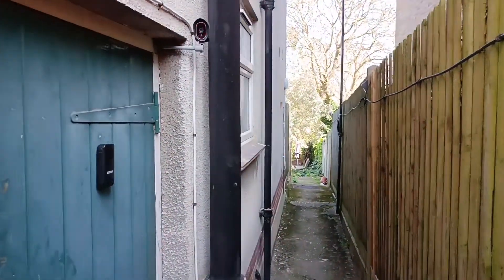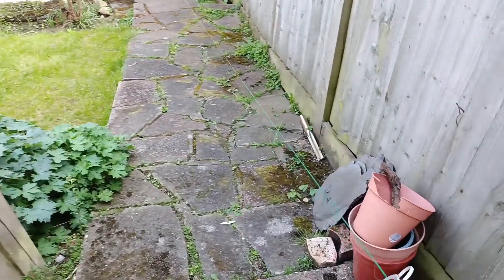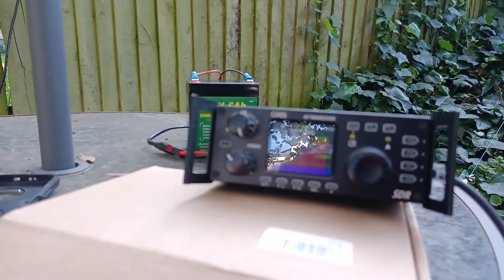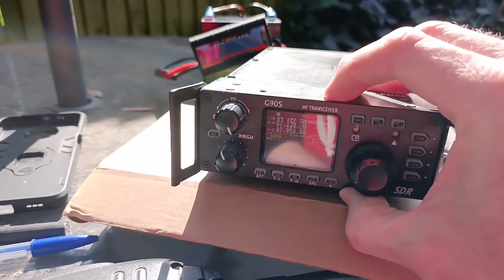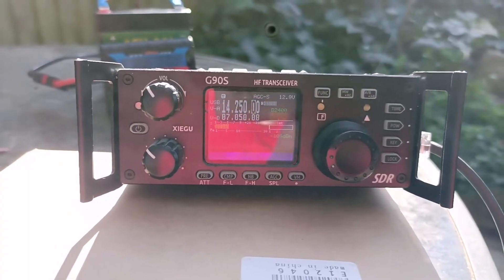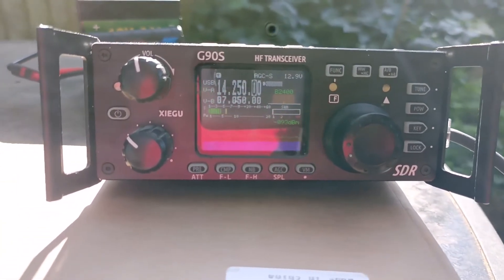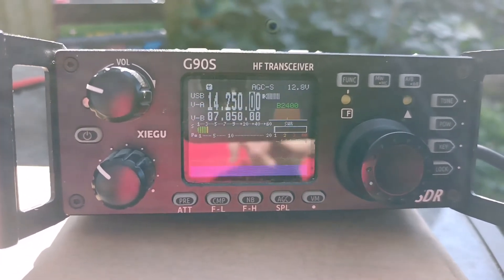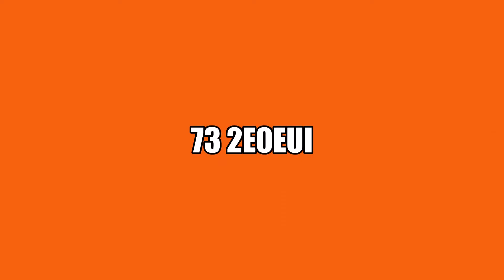QRP Guys HWEF Antenna + Xiegu G90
This is a quick video of me testing my QRP Guys EFHW Antenna kit with my Xiegu G90 power was at 20w.Antenna was only about 3 to 4 foot off the floor for this test.